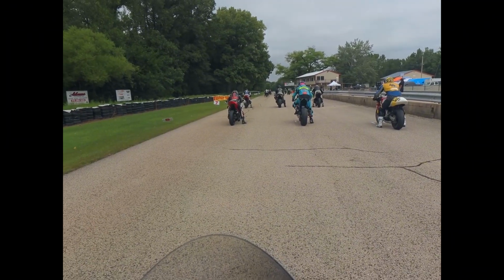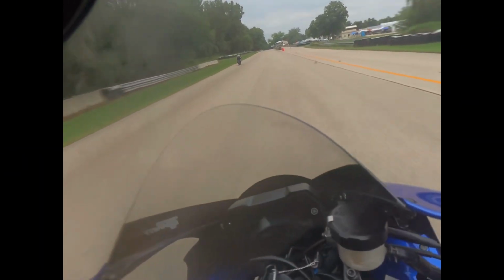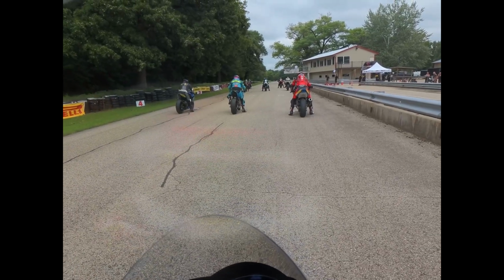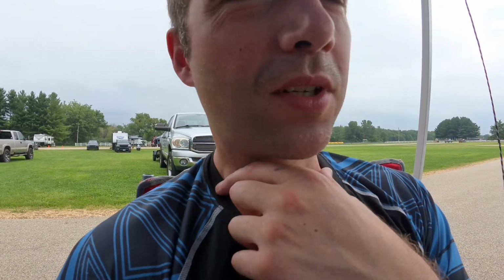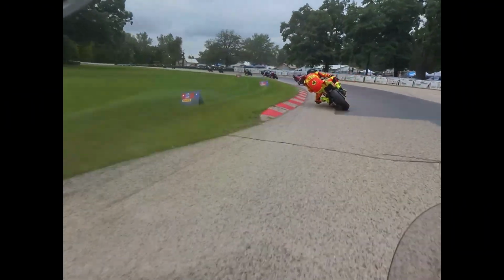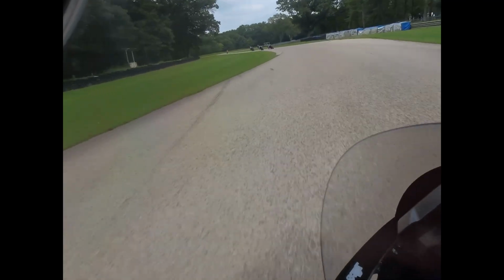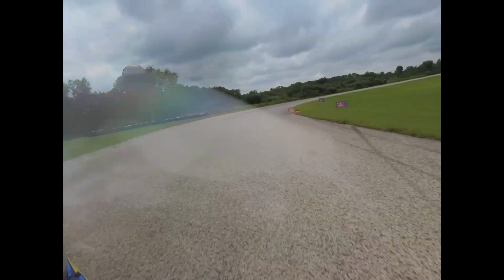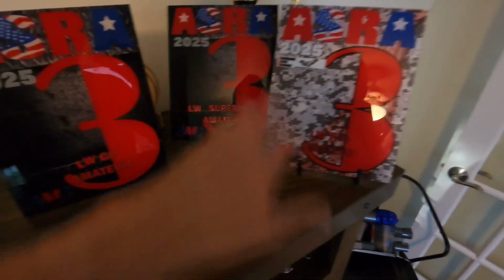Yamaha R7 - RACE DAY! - Podiums and PBs !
Fun day back racing at Blackhawk Farms raceway with ASRA